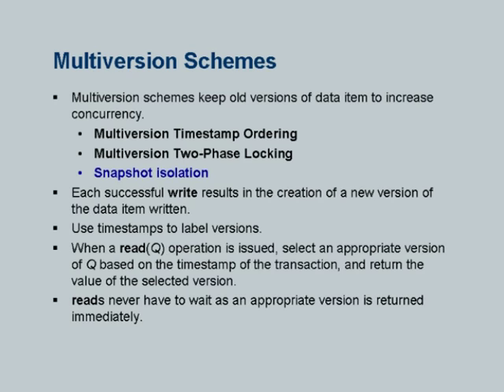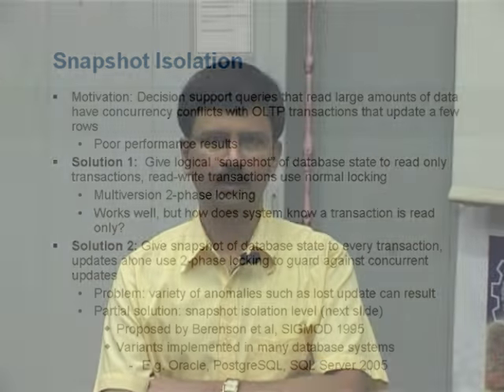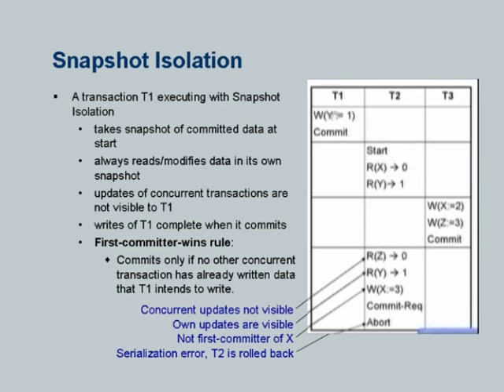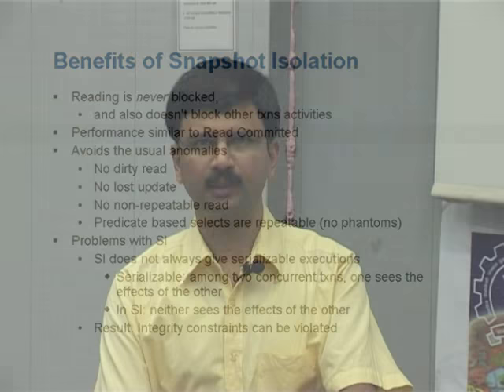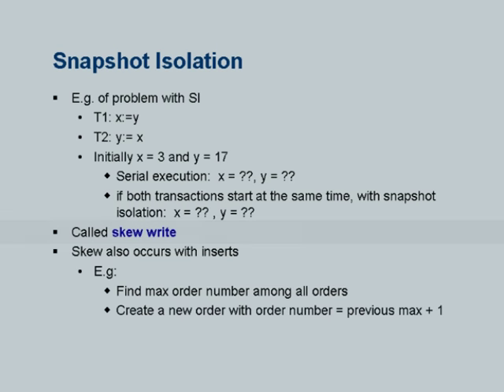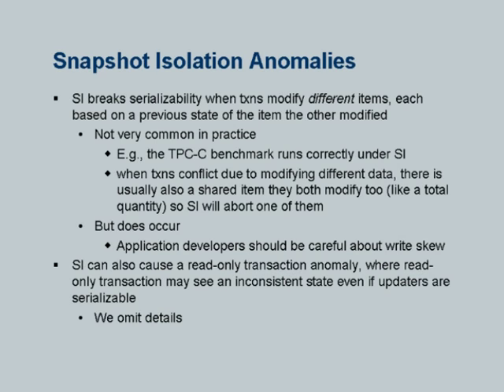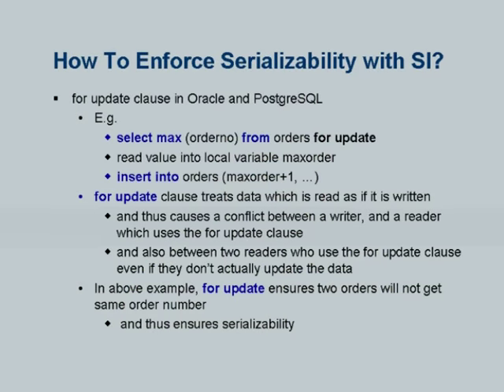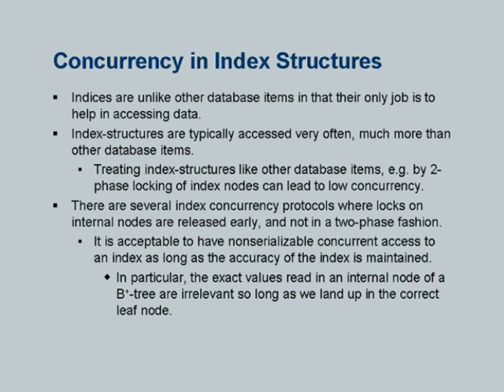DBMS L16C Concurrency Control